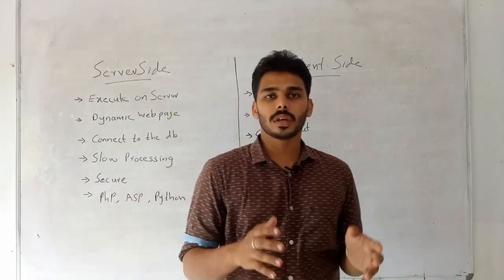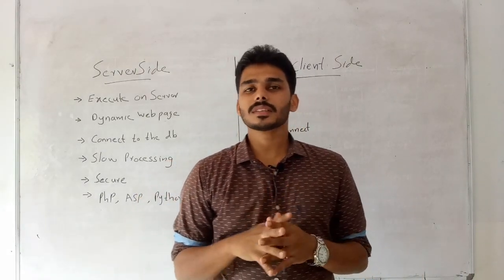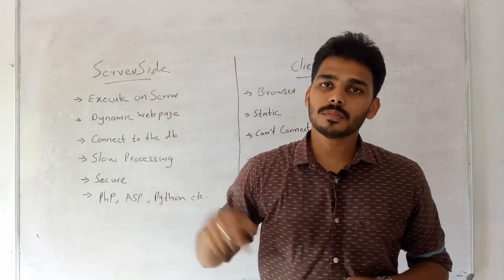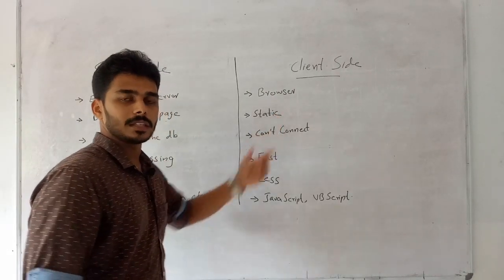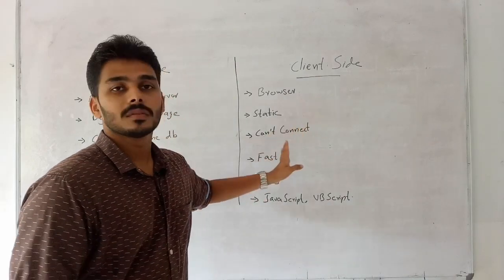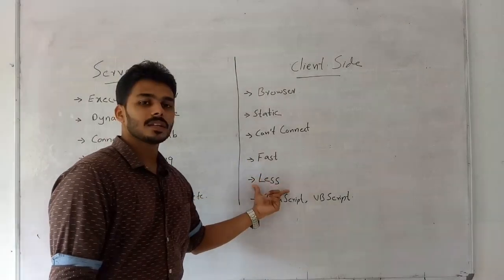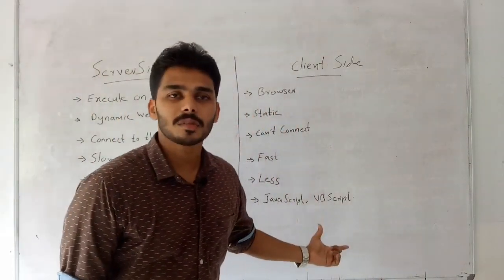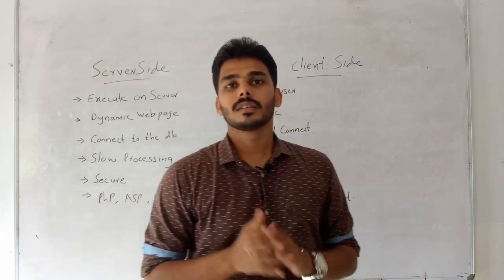Scripting - Server side & Client Side-web programming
Calicut university fifth sem BSc CS - web programming using  PHP